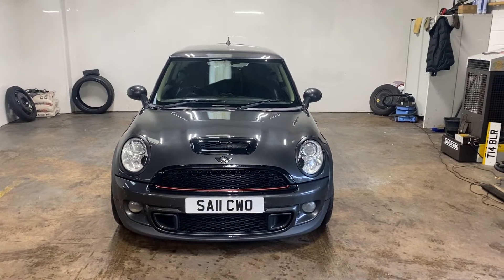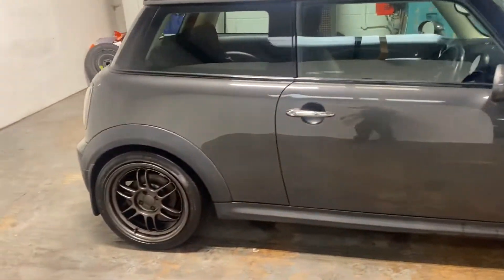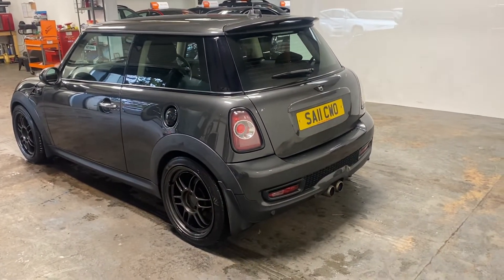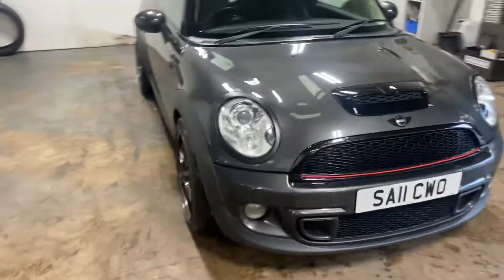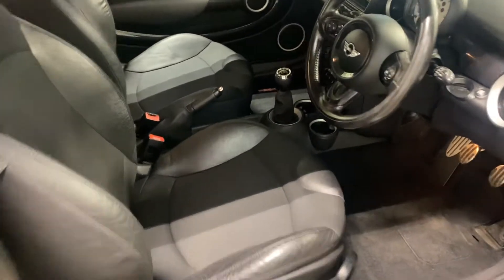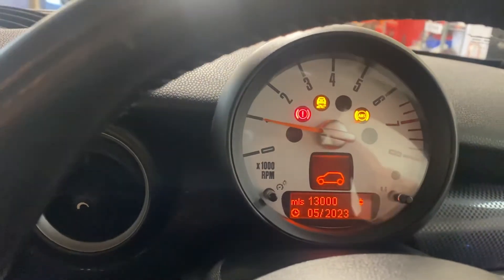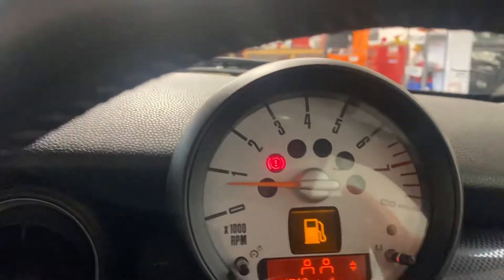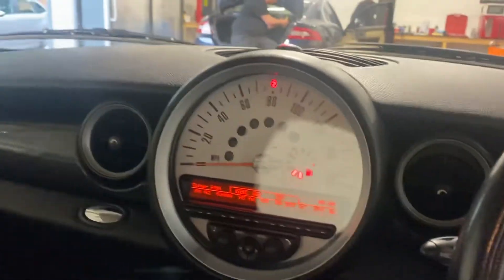26 August 2022